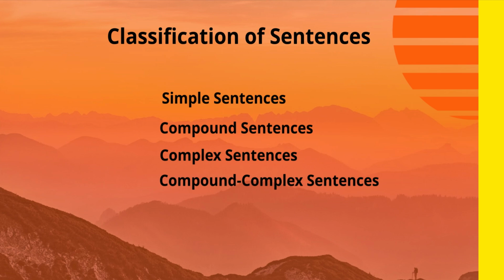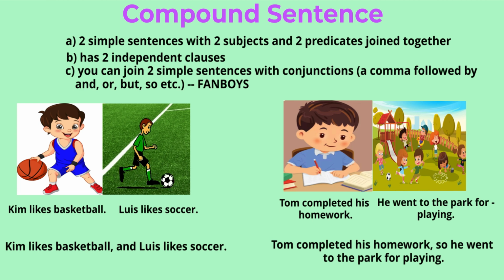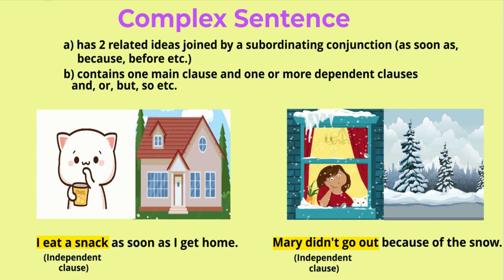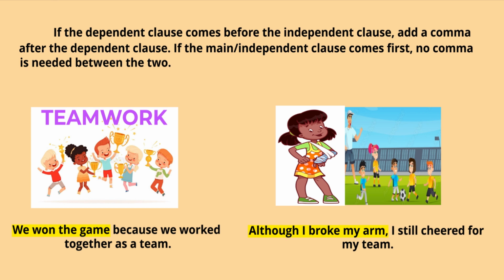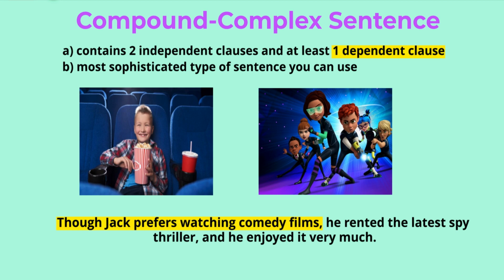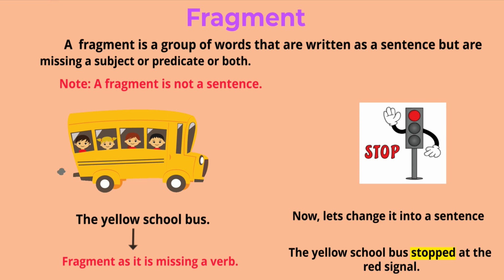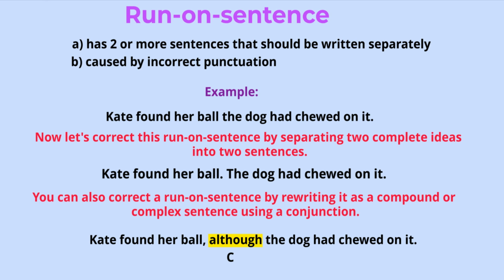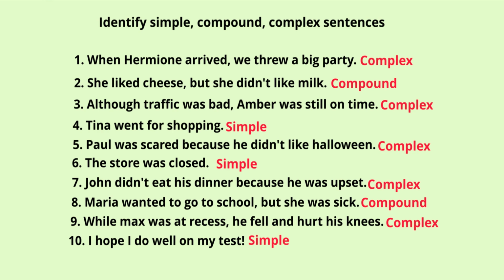All about Simple,Compound,Complex Sentences(English Grammar)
This video is all about types of sentences classified as simple,compound. complex, and compound-complex sentences. Learn about fragments and run-on-sentences too. Easy peasy vocab is all about learning new vocabulary, grammar, and parts of speech, and improving your Language Arts.